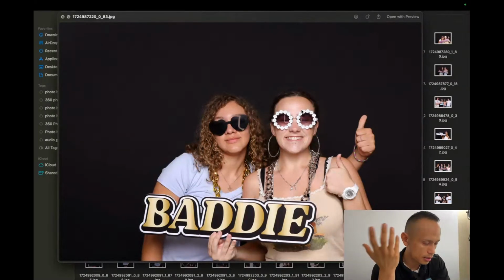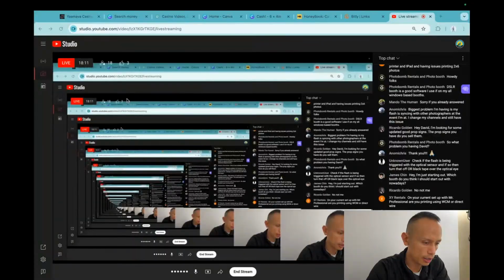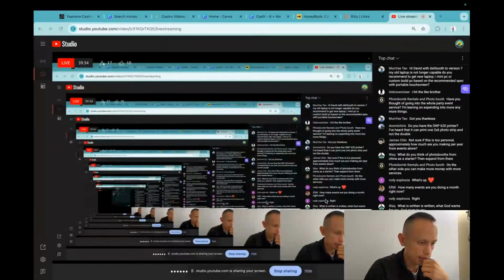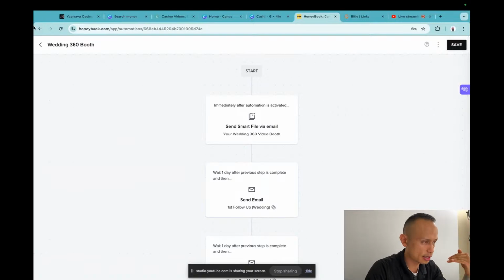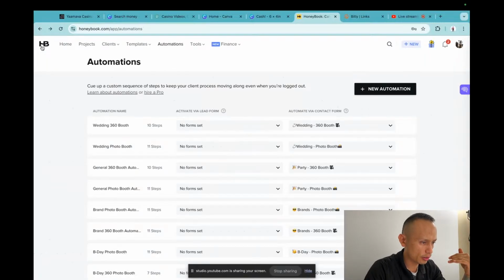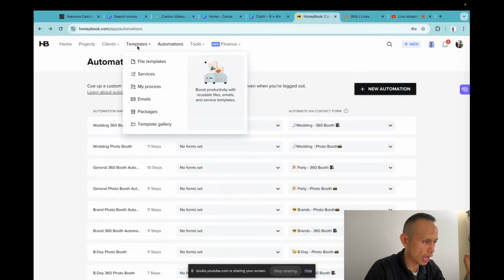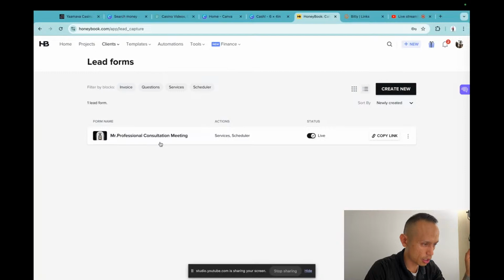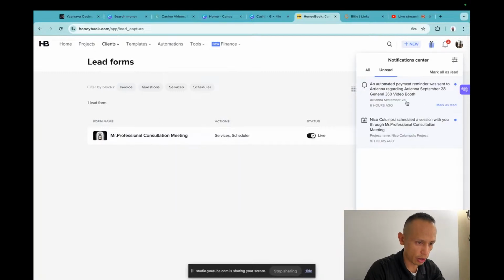Technical Problems | Why isn't this working😤